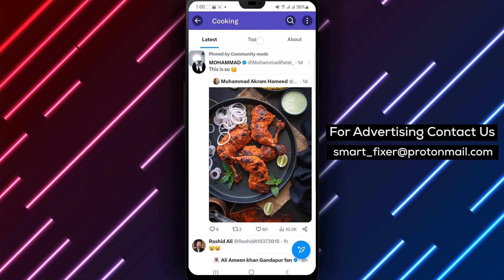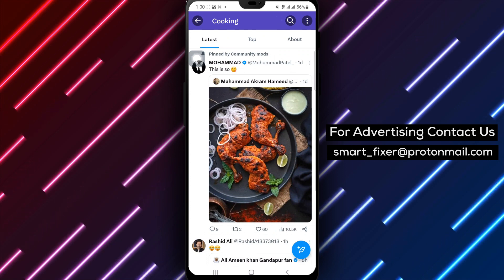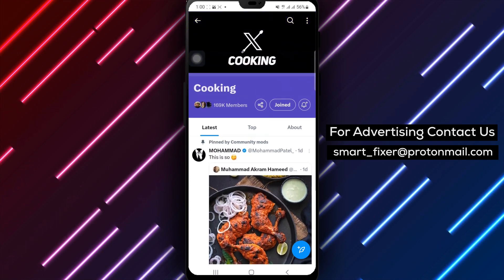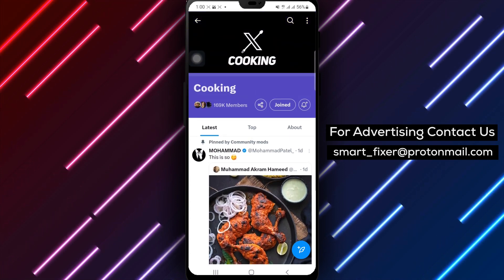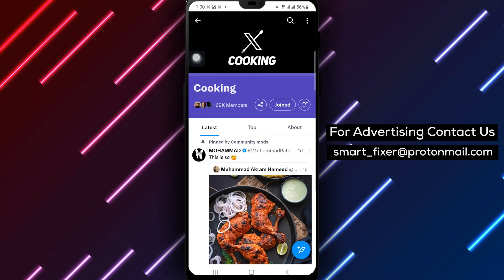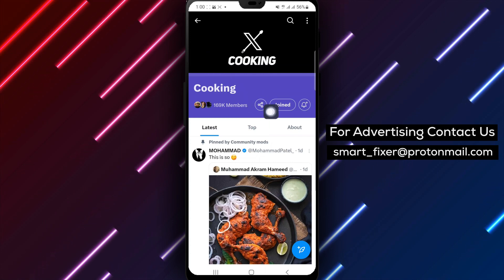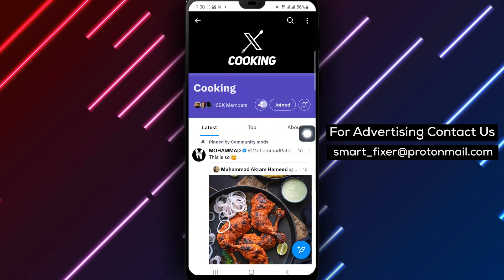How To Share A Community Via Gmail In X - Full Guide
Learn how to easily share a community via Gmail in X with this comprehensive tutorial:

1. Open X
2. Tap on the middle icon from the bottom drawer
3. Tap on the wanted community icon or search for it from the search icon
4. Scroll up and tap on the share icon
5. Tap on "Share Via" and select "Gmail"

Discover the step-by-step process of sharing a community via Gmail in X. By following these straightforward steps, you can invite specific individuals to join a community that aligns with their interests and engage in meaningful discussions.